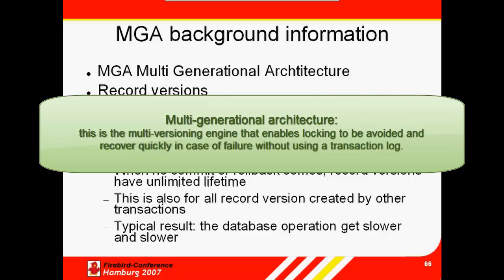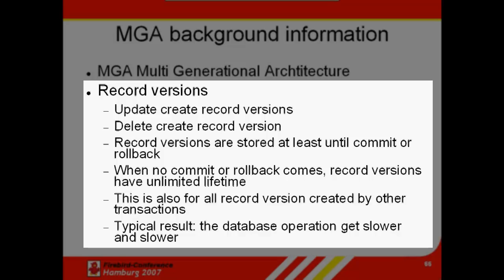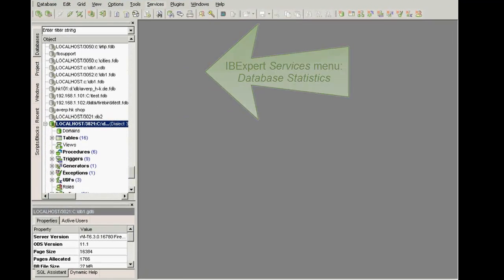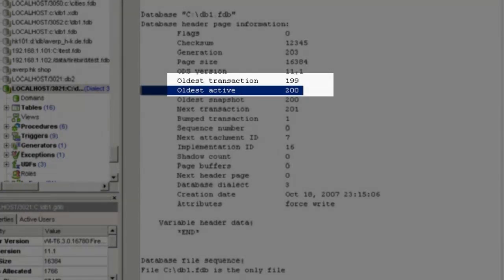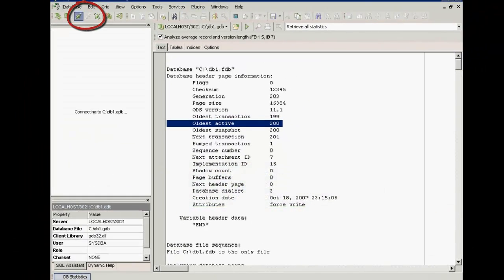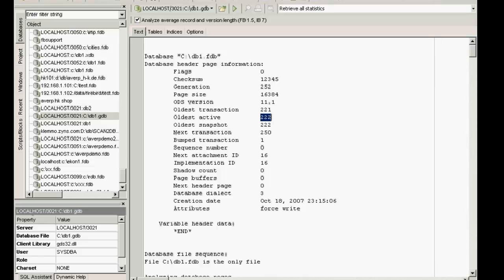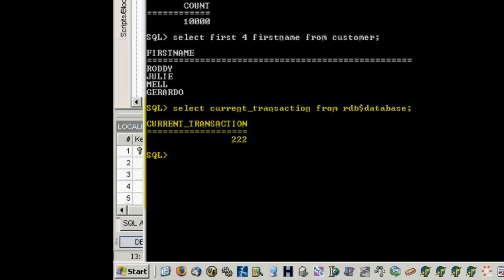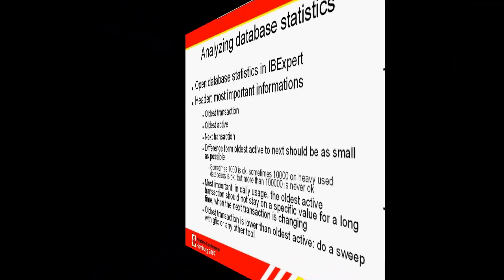Firebird Training for DB Admins: 06 Multi-generational architecture & database statistics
Here we explain Firebird's multi-generational architecture and its effect on Firebird's database performance, illustrated by analysing the database statistics.